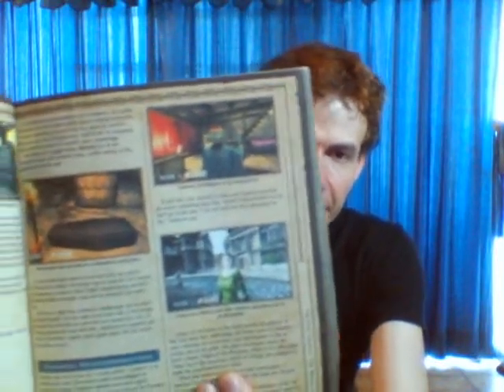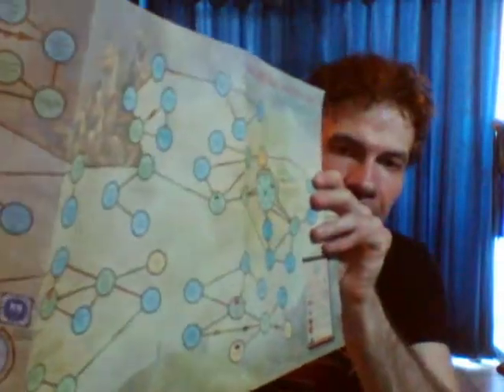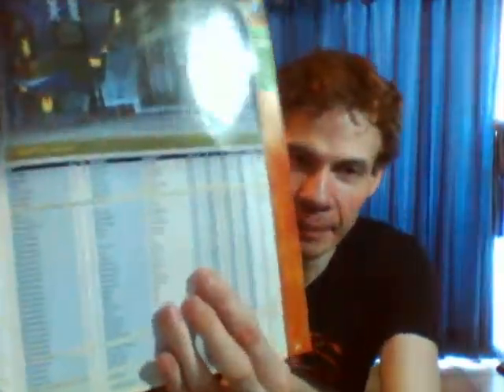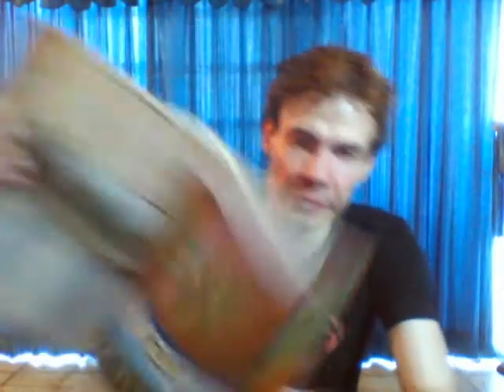Channel update and campaign setting idea.